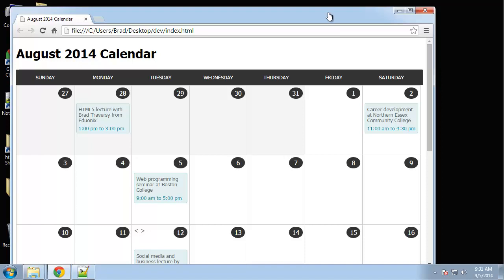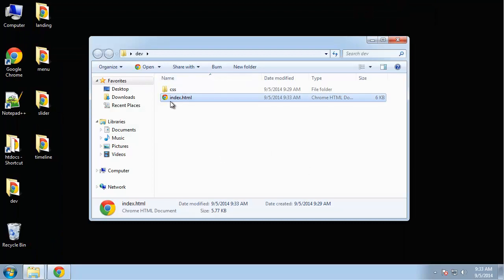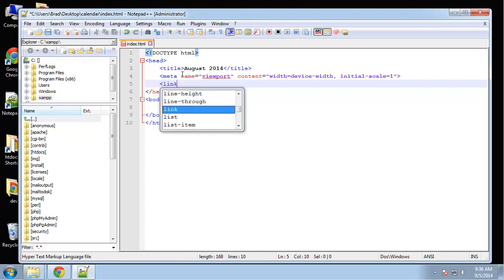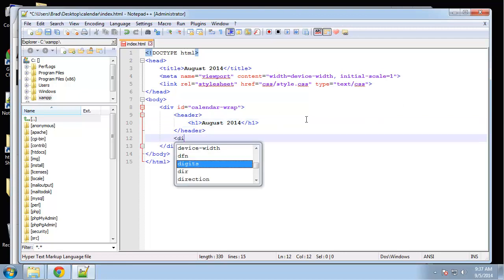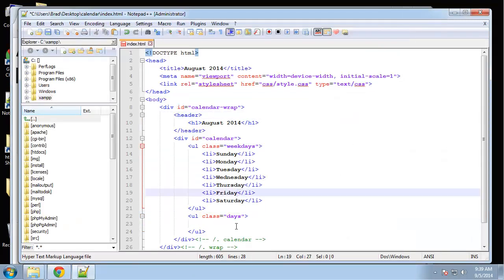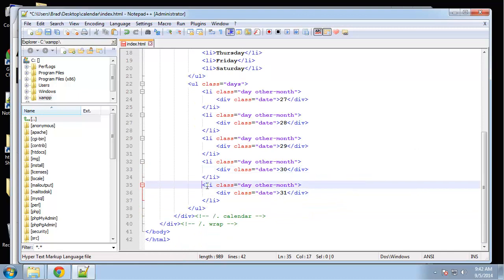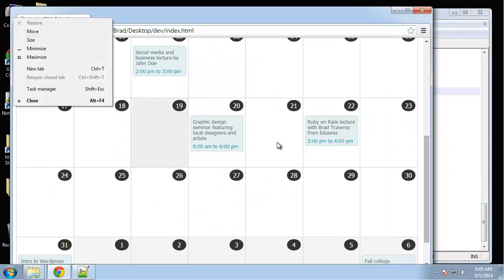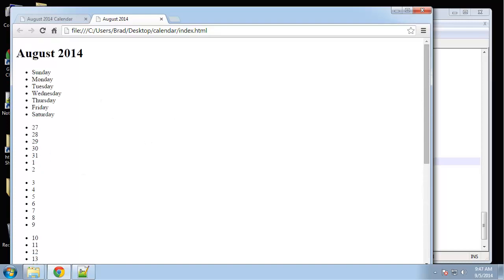Calendar HTML Markup